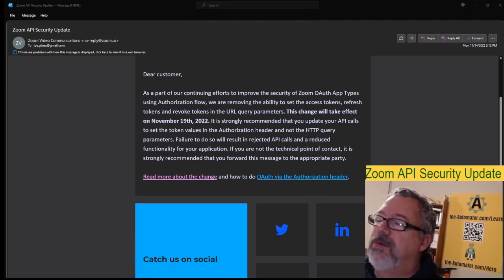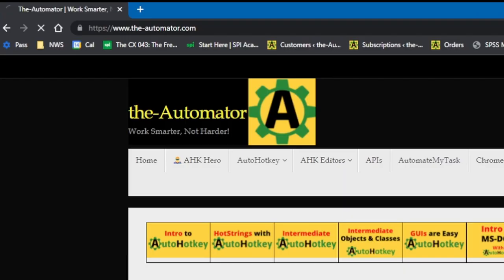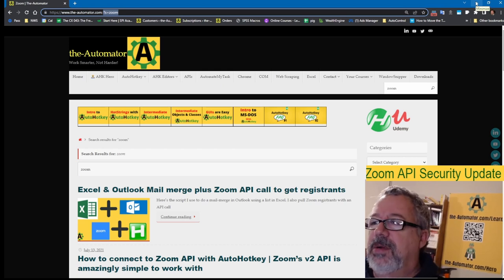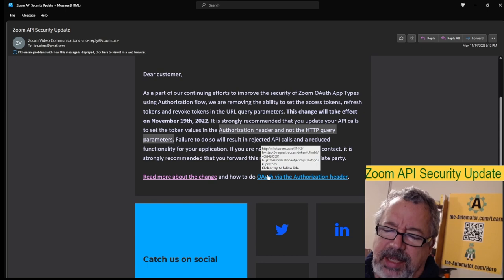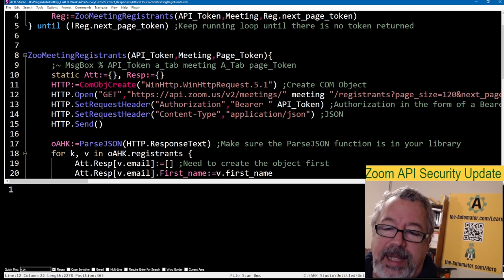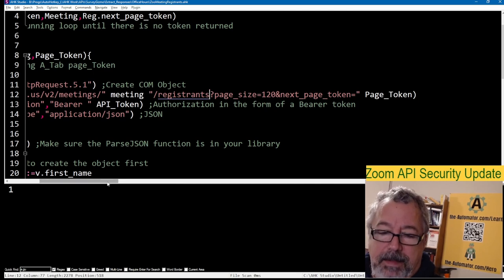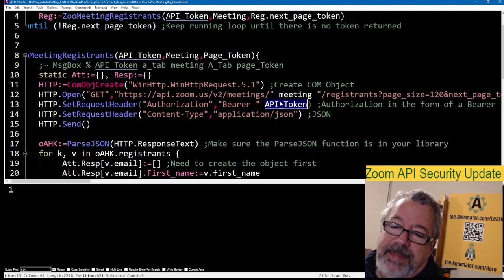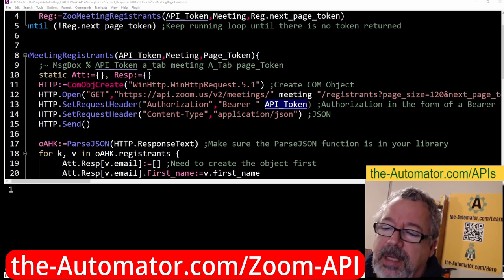🚨Critical Zoom API security update! 🛑Don't miss this if you use the Zoom API❗️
I just received the below in an email regarding a big Security Update for the Zoom API.  In this video I do a quick walkthrough what it means and how to make updates to your Zoom API call.

As a part of our continuing efforts to improve the security of Zoom OAuth App Types using Authorization flow, we are removing the ability to set the access tokens, refresh tokens and revoke tokens in the URL query parameters. This change will take effect on November 19th, 2022. It is strongly recommended that you update your API calls to set the token values in the Authorization header and not the HTTP query parameters. Failure to do so will result in rejected API calls and a reduced functionality for your application. If you are not the technical point of contact, it is strongly recommended that you forward this message to the appropriate party.

TLDR: Zoom is improving security by using authorization headers instead of query parameters and JWT tokens.

1. 00:00 🔒 Zoom is improving security by removing access tokens, refresh tokens, and Rebecca from URL query parameters.
 1.1 Zoom is removing the ability to set access tokens, refresh tokens,  from URL query parameters to improve security.

2. 00:30 🔒 Queries are not secure.
 2.1 Searching with query strings is insecure.

3. 00:50 🔐 Use authorization header instead of query parameters for tokens and passwords.
 3.1 Don't put tokens and passwords in query parameters, set them in the authorization header instead.

4. 01:14 🤔 Create a loop in a function to simplify complex tasks.
 4.1 I'm already doing this and here's an example of a loop in a function.

5. 01:30 📝 Pass meeting ID & page size to quickly register recipients for a meeting.
 5.1 Pass a meeting ID and registration page size to quickly get the recipients signed up for a meeting.

6. 01:47 🔑 Set the Bearer token in the request header with the API token.
 6.1 Set the Bearer token in the request header with a space followed by the API token.

7. 02:13 📹 Check out this website for awesome videos!
 7.1 Visit the URL for a variety of videos.

8. 02:23 🔐 Using JWT makes API calls more secure and prevents token exposure.
 8.1 Using Json Web Token makes it easier to secure API calls and prevent token exposure.